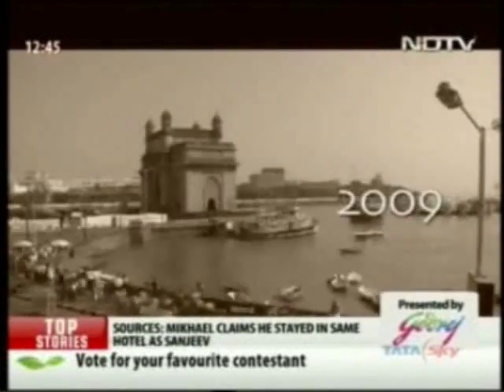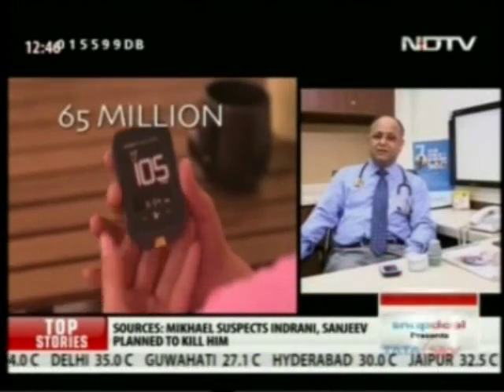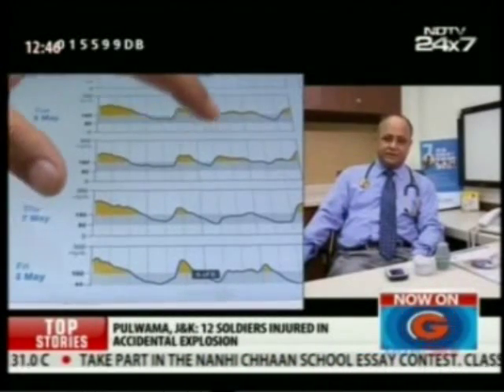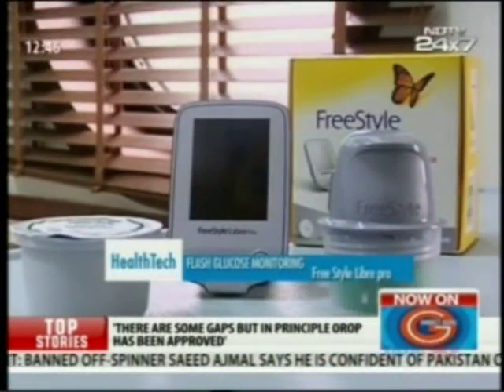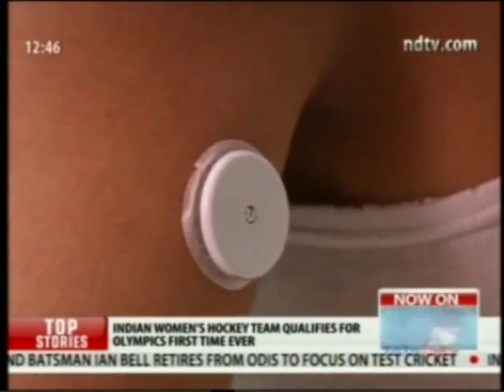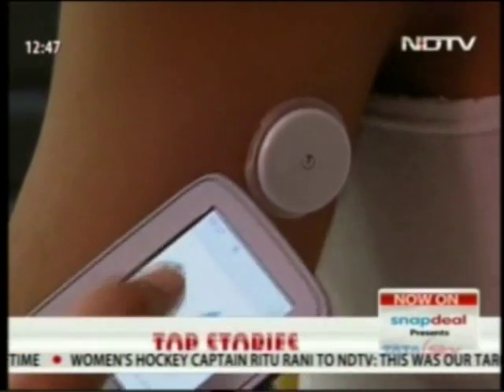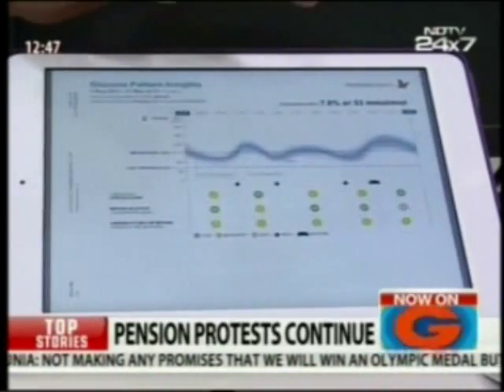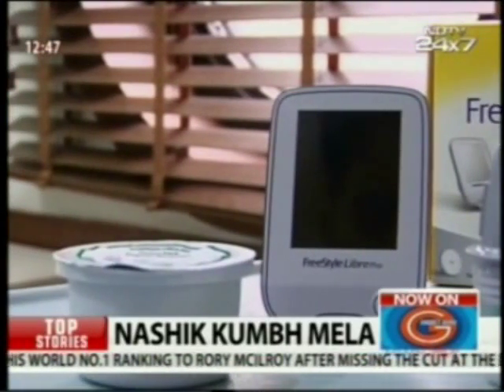Apollo Sugar & Abbott's ground breaking glucose monitor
Diabetics can heave a sigh of relief with this new blood glucose monitoring system. Now, there's no more pricking required to read glucose levels. Apollo Sugar ties up with Abbott to steer the path to better diabetes control. Thanks to the Freestyle Libre Pro, you just attach this device on the body and the readings are displayed on another device. Dr SK Wangnoo too highlights the need of continuous glucose monitoring in today's day and this device eases the process for that.